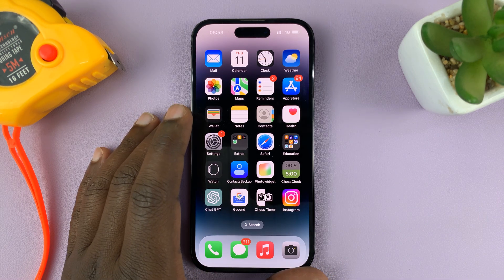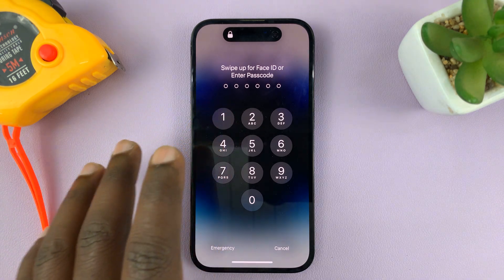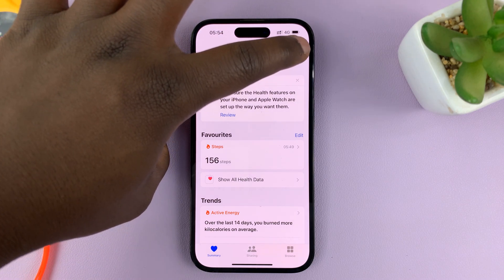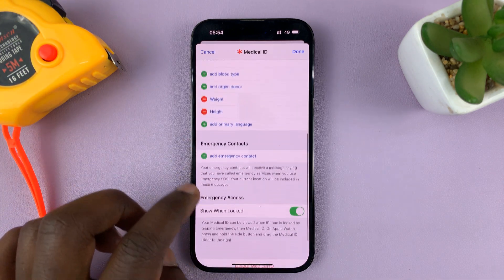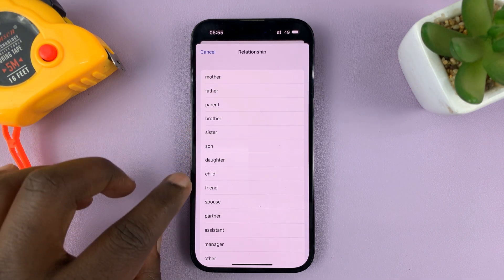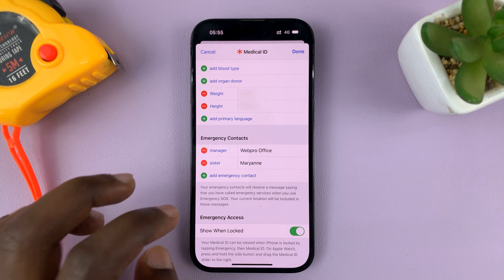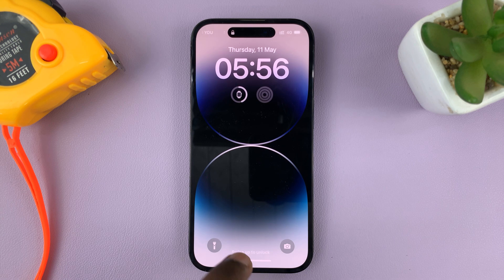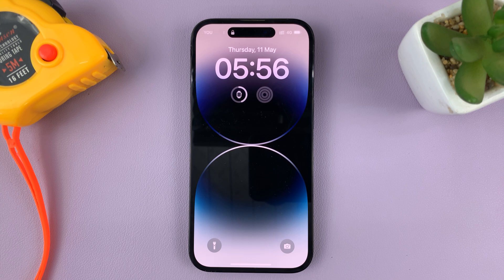iPhone 14/14 Pro: How To Add Emergency Contacts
A guide through the process of adding emergency contacts on the lock screen of your brand new iPhone 14 or iPhone 14 Pro. This will work on any other modern iPhone as well. Add the contacts to your lock screen, so that they can be easily accessed without unlocking your phone.

Safety should always be a top priority, and having emergency contacts readily available on your smartphone can be crucial in times of need. With the latest iPhone 14 and iPhone 14 Pro, Apple has introduced some new features and enhancements to make adding emergency contacts even easier.

In this step-by-step tutorial, we will show you how to set up emergency contacts on your iPhone. We'll walk you through the entire process, from accessing the Emergency SOS settings to adding and customizing your emergency contacts.

Whether you want to add family members, close friends, or other important contacts, we will demonstrate how to add multiple emergency contacts and assign specific relationships to each one. Additionally, we'll cover the option to add emergency medical information, which can provide crucial details to first responders during emergencies.

By following the instructions in this video, you'll be able to ensure that your iPhone 14 or iPhone 14 Pro is equipped with the necessary information to quickly reach out to your emergency contacts when it matters the most.

Step 1: Unlock your iPhone and navigate to the Home screen. Locate the Health app and tap on it. Tap on the Profile icon on the top left corner of the Health app screen to open your Health app profile page.

Step 2: Once you are in the your Health app profile page, tap on "Medical ID". Next, tap on Edit in the top left corner of the "Medical ID" page.

Step 3: Scroll through the list and you will notice a section labeled "Emergency Contacts." Here, you will have the option to add your emergency contacts manually. Tap on the "add emergency contacts" option to add a new contact.

Step 4: You can choose your emergency contacts from your existing contacts list. Scroll through your contacts and select the person you want to add as an emergency contact. You can add multiple emergency contacts by repeating this step for each person. It's recommended to select individuals you trust and who can be reached easily in case of an emergency.

Step 5: Once you have add your emergency contact, you will be prompted to assign a relationship to each contact. This helps emergency services identify the contact's connection to you. Select the appropriate relationship from the predefined list, such as "Mother," "Father," "Spouse," or "Friend."

Step 6: Tap on "Done" to save your settings.

Step 7: After adding your emergency contacts, it's a good idea to test the functionality. Go back to the lock screen and try accessing the emergency contacts by tapping on "Emergency" in the bottom left corner of the lock screen.
Then, tap on the "*Medical ID" option. The emergency contacts should be visible from this screen. Once they are tapped on, a call will be initiated to the contact directly from the lock screen.

Remember, it is essential to keep your emergency contacts updated as relationships may change over time. Regularly review and update your emergency contact list to ensure its accuracy.

Timestamps
0:00 - Intro
0:35 - Access Emergency Contact Settings
1:12 - Add Emergency Contacts
2:12 - List of Emergency Contacts
2:22 - How To Access Emergency Contacts from Lock Screen
2:58 - Outro

Cell Phone Tripod Adapter